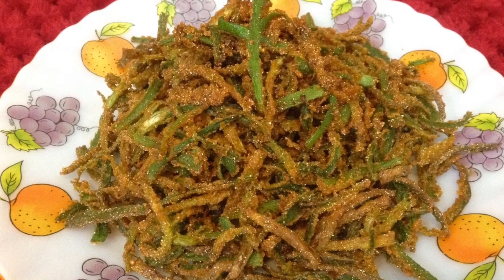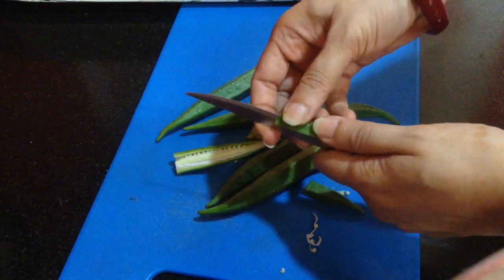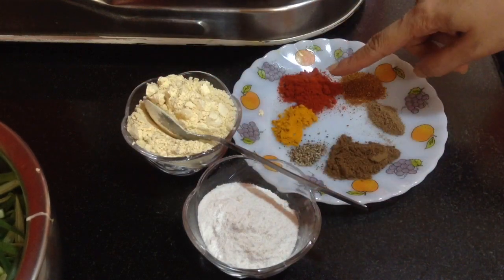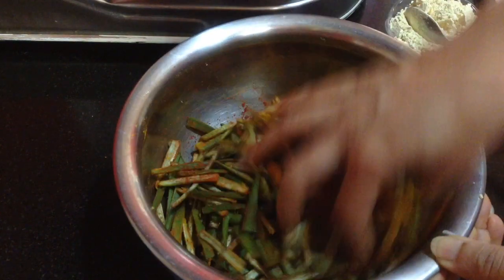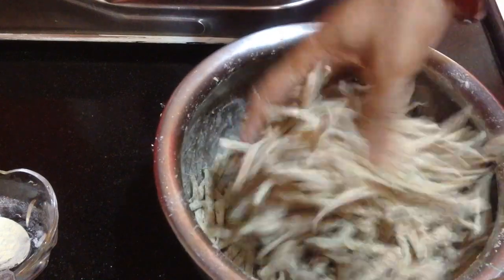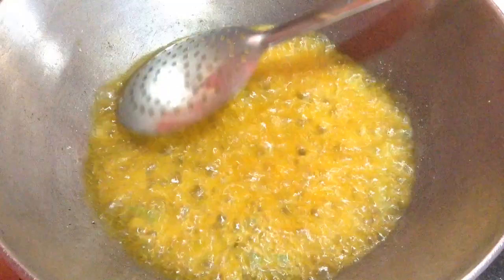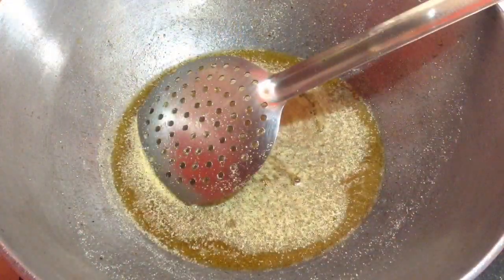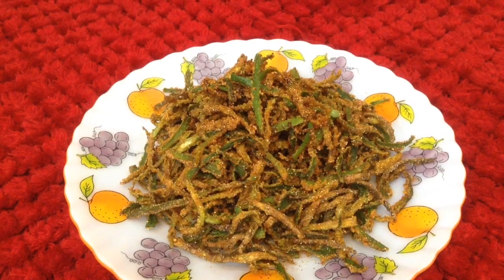Kurkuri Bhindi - DOTP - Ep (414)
Ingredients:

500 gms okra/bhindi/ladies finger
1 bowl chick pea flour/besan
1/2 bowl rice flour
1/2 tsp chaat masala
1 tbsp kashmiri red chili powder
1/2 tsp black pepper powder
1 tsp turmeric powder
3/4 tsp garam masala
1 tbsp dry mango powder
3-4 tbsp lemon juice

how to make kurkuri bhindi, tasty and easy snack recipe, tea time snack recipe,  kurkuri bhindi recipe, Delicacies on the plate - Pallavi's kitchen, टेस्टी एंड क्रिस्पी कुरकुरी भिंडी कैसे बनाये, कुरकुरी भिंडी रेसिपी, okra recipe Shahi Tukda recipe: